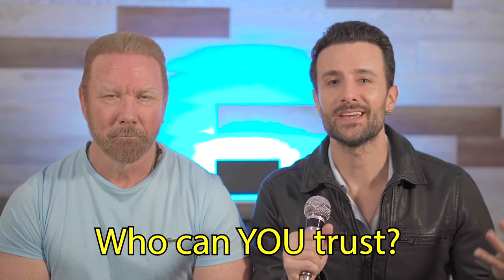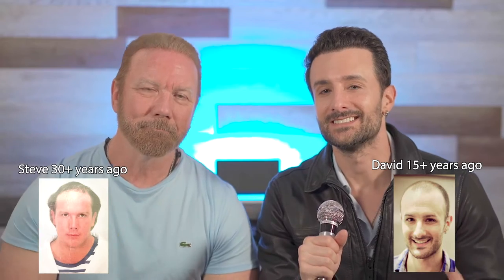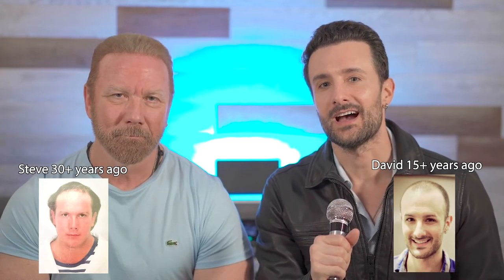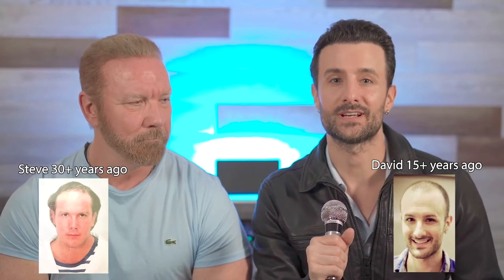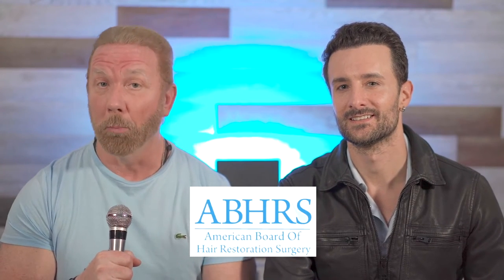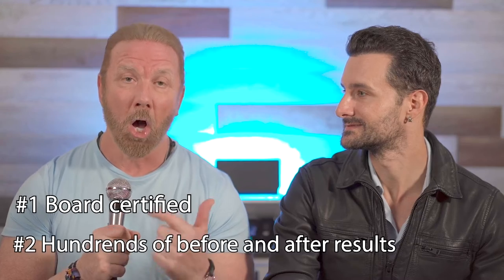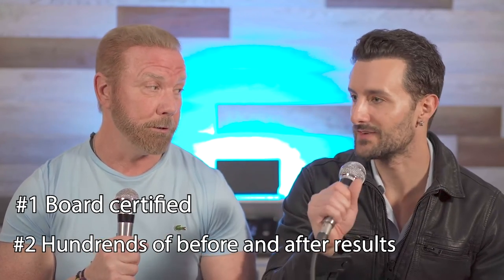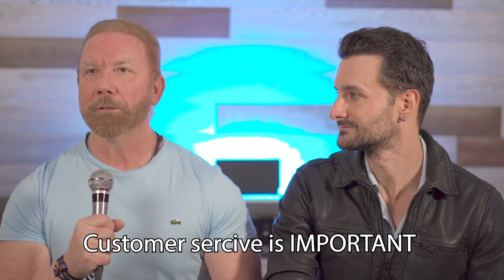Who Can You Trust? | Hair Transplant Clinics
If you're struggling with hair loss and considering transplant surgery I highly suggest you call my friend Steve Cook. He can give you the best available option for your individual circumstance. Steve is a wealth of information, and he's the most knowledgable and honest person I've met in the hair restoration business.

Steve Cook: (Text Steve with photos of your hair first before calling him please)

PS: I use a laser helmet religiously every other day to help me maintain and strengthen my hair. I recommend that all guys who can afford one buy one as they are FDA cleared and scientifically proven to help strengthen your hair, and in often even re-grow some, especially when combined with other proven preventative hair loss treatments.